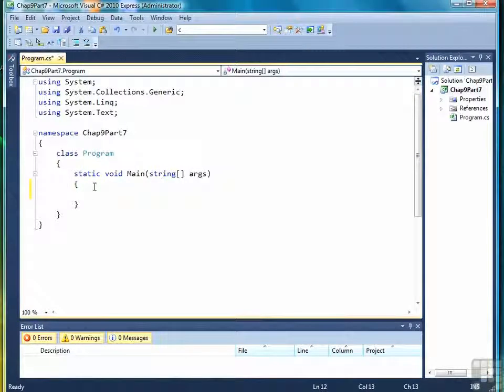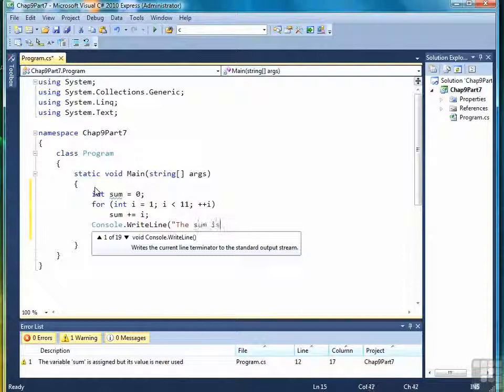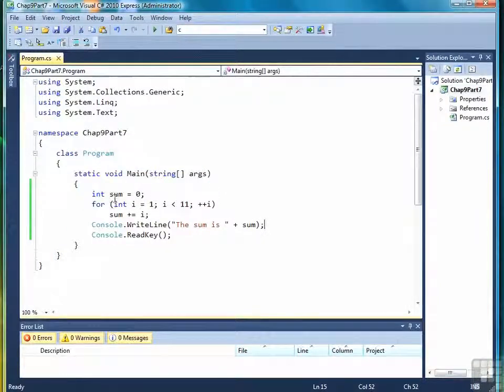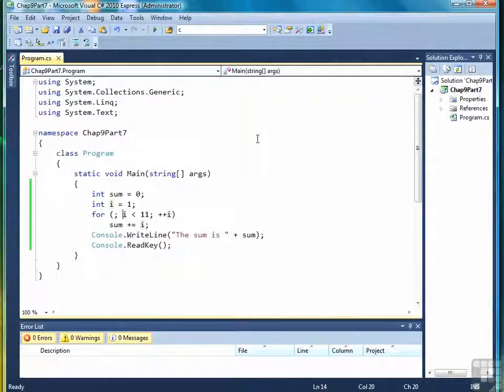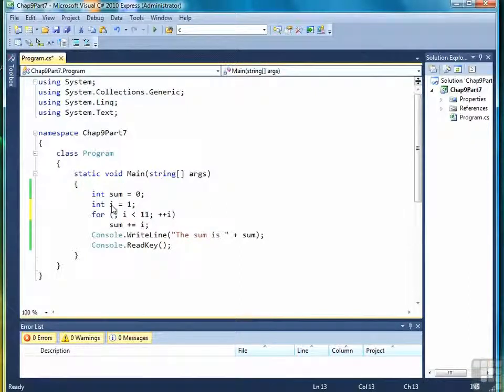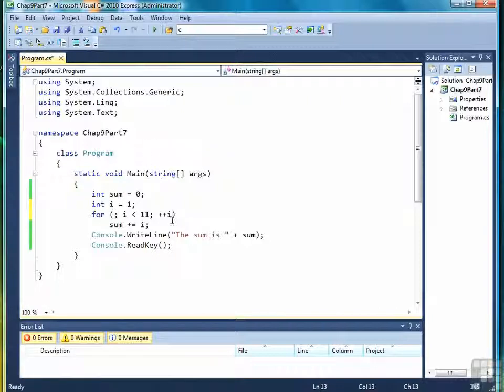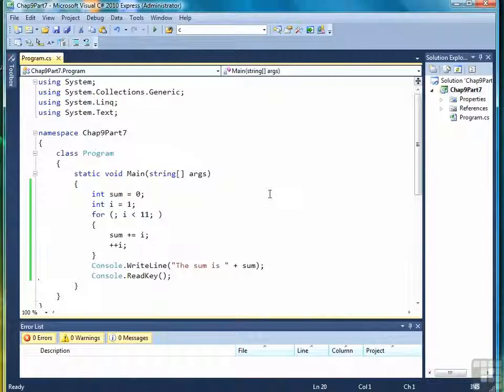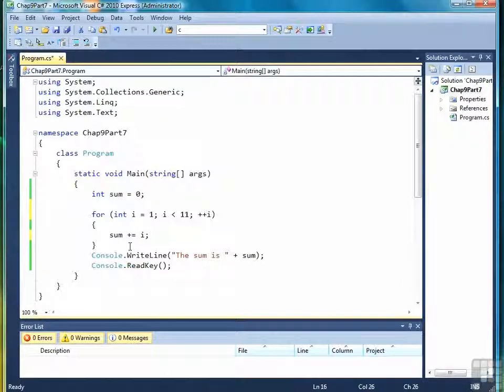09 07 The for Loop Part 3